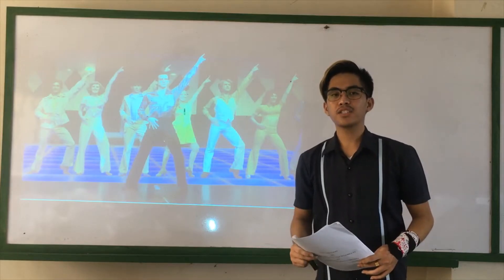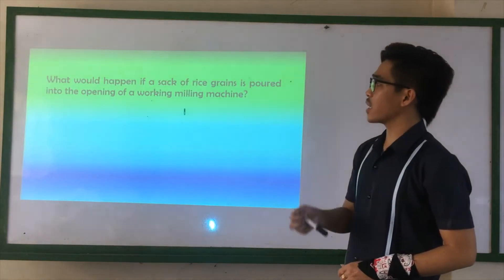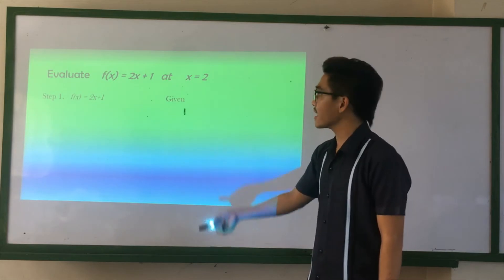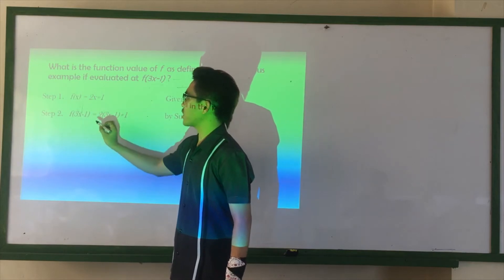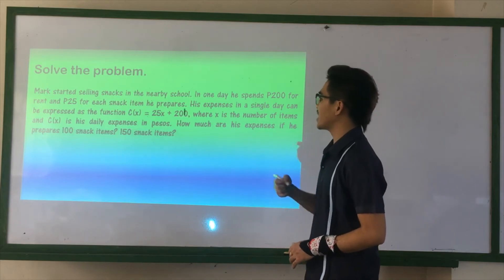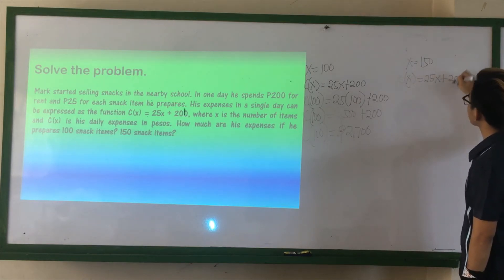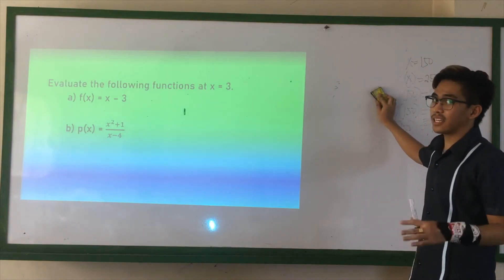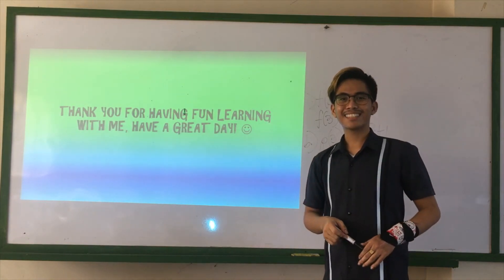Teaching Demonstration for Mathematics Senior High School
Evaluating Functions

To evaluate a function is to:

Replace (substitute) its variable with a given number or expression.